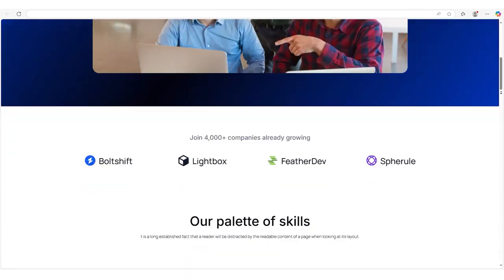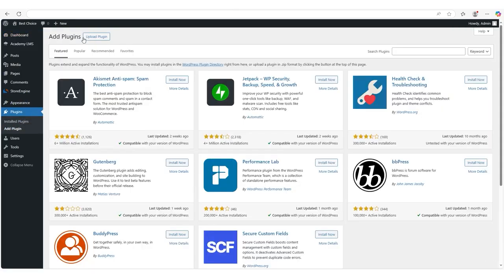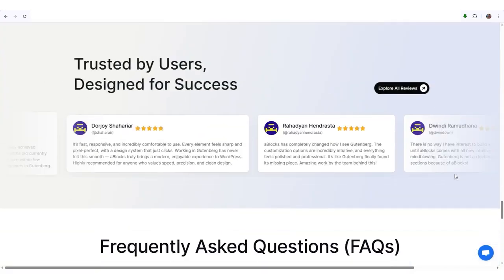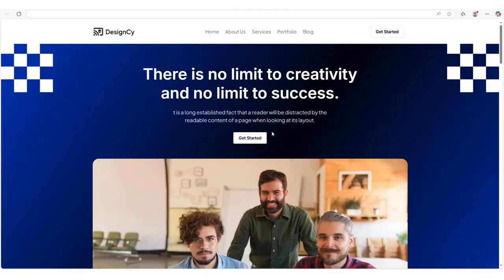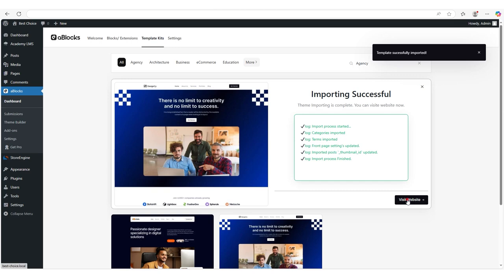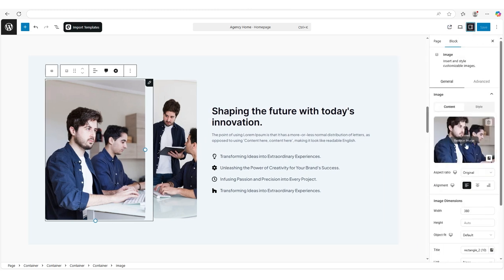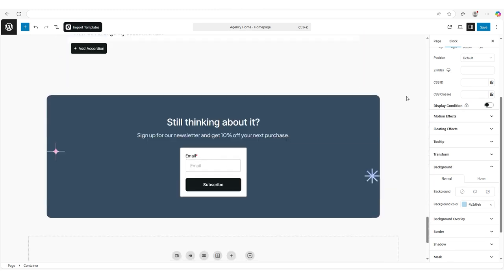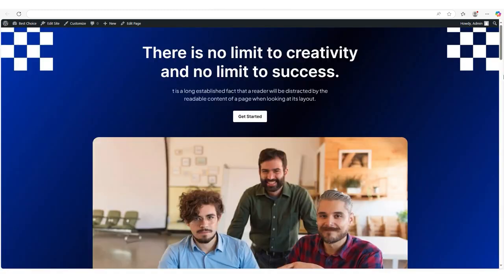How to Create a One Page Design Agency Website in WordPress No Coding Needed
Want to build a sleek, modern Design Agency Website in WordPress? This beginner-friendly tutorial is made just for you.

In this step-by-step video, we’ll show you how to create a professional, one-page agency website that’s fully responsive and visually stunning — without writing any code.

Whether you’re a freelancer, a creative studio, or a digital agency, this tutorial will help you build a strong online presence with ease.

👉 What you’ll learn:
1. How to install and activate agency website building plugin
2. How to import a pre-designed agency template
3. How to customize each section to match your brand
4. How to go live with a responsive, professional website in minutes

1. Freelancers
2. Creative professionals
3. Web designers
4. Small design studios
5. Digital marketing agencies

Our goal is to make it easy for you to launch your Design Agency Website — no coding, no confusion.